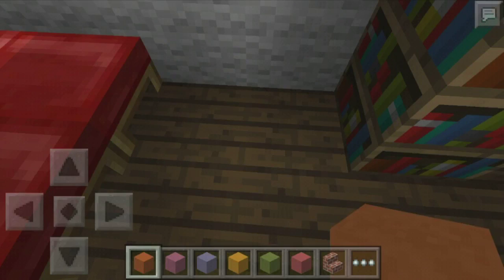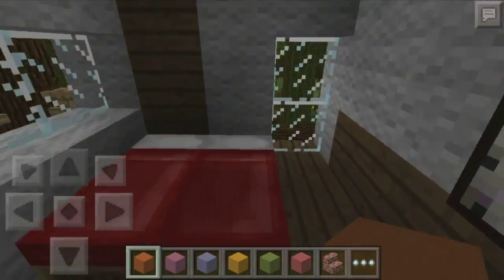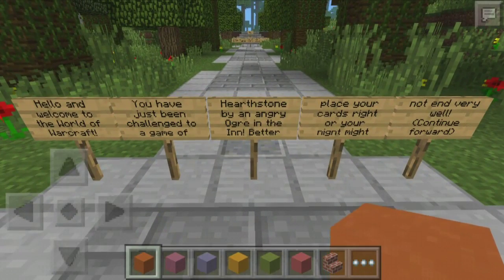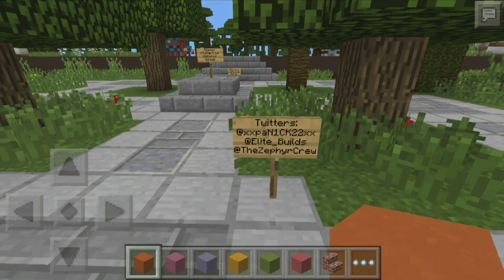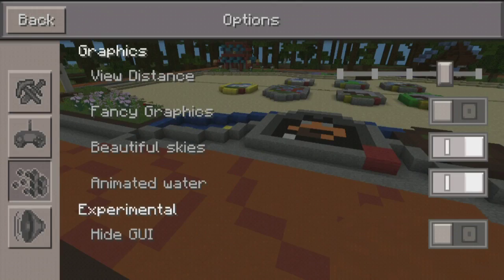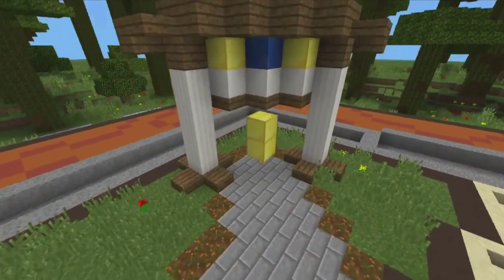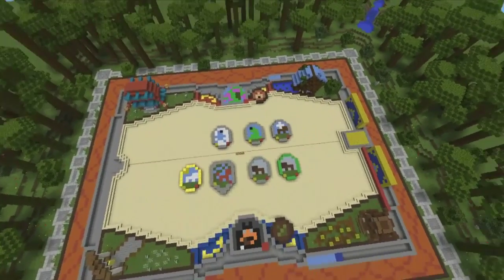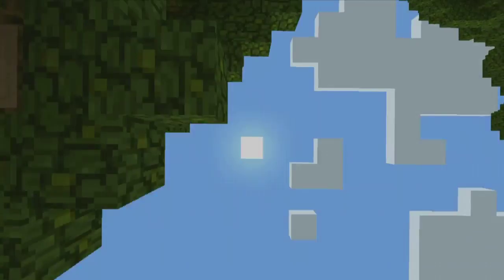Minecraft PE - Hearthstone UPSCALED